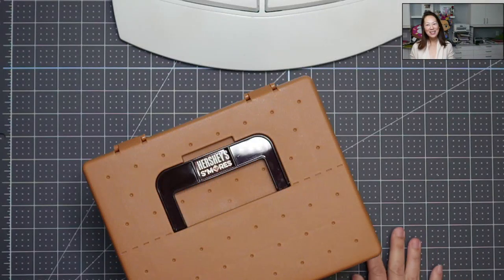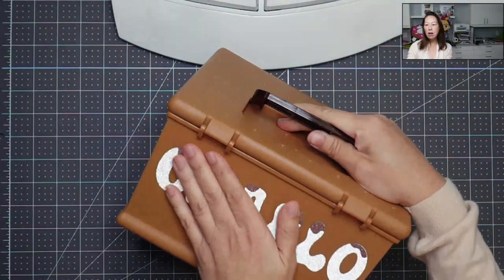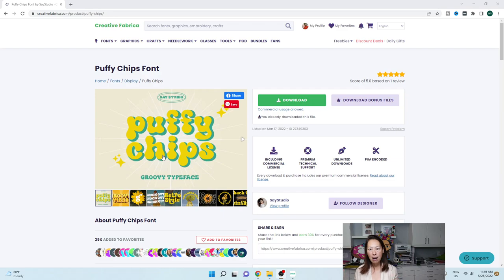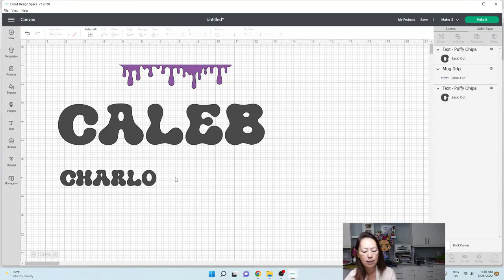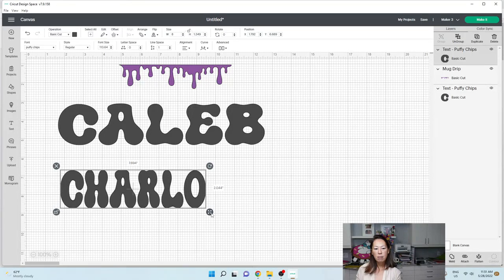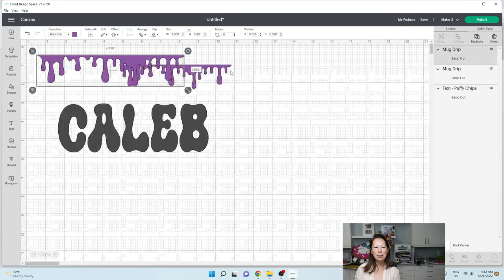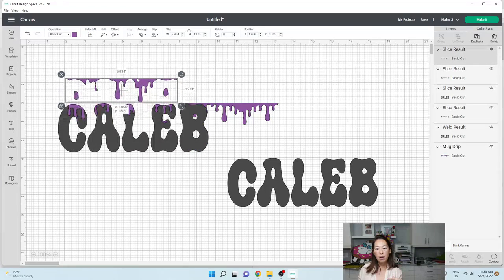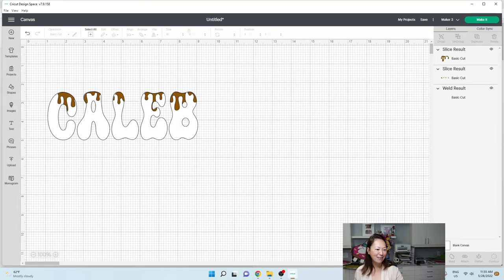DIY Personalized S'mores Kit | Design Space Tutorial | Personalized Gift | The Useless Crafter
Hello and welcome to a new video from The Useless Crafter! This time I will show you how to personalize this adorable S'mores kit using glitter vinyl.

Cricut Tips | Step-by-Step Cricut Design Space Tutorials | Crafting Materials Expert | Full Demos To Assemble | Start To Finish Cricut | S'mores Kit | Personalized Gifts | Personalizing With Vinyl